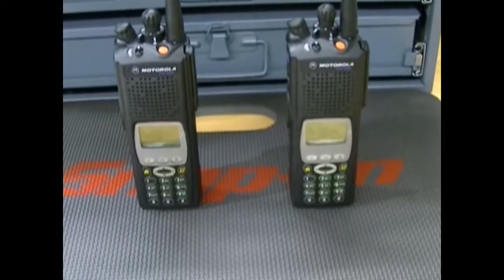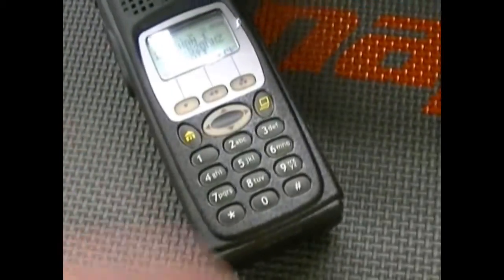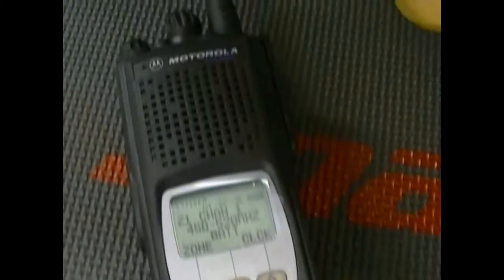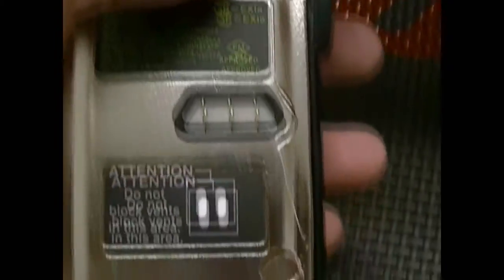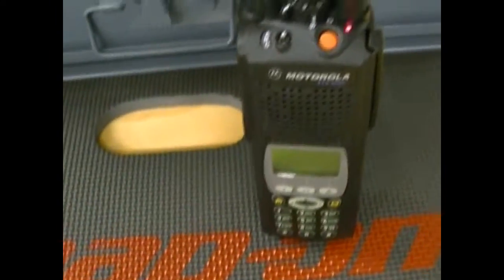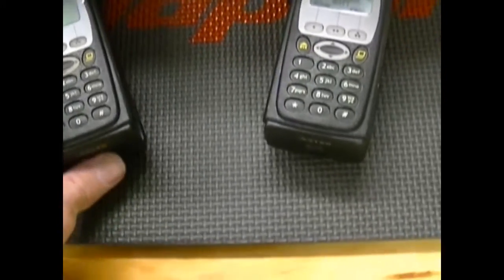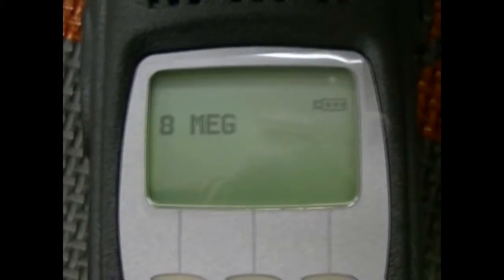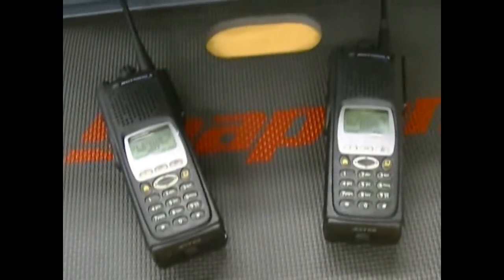Motorola XTS5000 Model III S-Split 450-520mhz - 1 with FPP, 1 with Trunking and both Tri-Encrypted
These units are Intrinsically Safe, FM-Approved, Latest Firmware both in the radios and in the tri-encryption modules!  These units are in MINT CONDITION and will be packaged with Impres Chargers with 3.11 Firmware (Latest), New PMMN4051A Remote Speaker Microphones with Windport Technology, OEM Motorola Vehicular Chargers, new i-Max 2100mah batteries and belt clips with User Guides on CD.  Encryption Algos are:  DES-OFB, DES-XL and AES256 hardware encryption, as well as ADP Software Encryption!  P25 Digital.  No excuses on these radios!  All internals checked and  Gaskets treated, filters are great, units have been bench tested and all tuning values are correct!  ALSO:  New CMOS batteries from Motorola have been installed on the back of the main board to retain clock functions.  NO OTHER SELLER DOES THIS!  Serial numbers have been run through NCIC database and show clean and clear status!  Printouts will be included to the buyer(s) of the radios!

Flashcode in the Trunked Radio Unit:

FLASHCODE:

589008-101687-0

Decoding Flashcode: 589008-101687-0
Platform: XTS5000

Q806: ASTRO IMBE Digital Operation
H14: Enhanced Digital ID Display
Q498: Hardware Multikey Encryption w/ OTAR
H43: Trunked Remote Monitor/Radio Trace
H46: Trunked One Touch Status Message
H38: SmartZone Systems Operation
G857: FDNY Emergency Rx/Tx Tone Set
Q947: APCO Packet Data Interface
Q387: Conventional Voting Scan
Q173: SmartZone Omnilink MultiZone Operation
Q361: ASTRO 25 9600 Baud Trunking
Q445: Fireground Accountability Software
Q446: Fireground Voice/Channel Announcement
Q667: ADP Software Encryption

Flashcode in the FPP Radio Unit:

FLASHCODE:

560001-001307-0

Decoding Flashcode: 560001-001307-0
Platform: XTS5000

Q52: Federal Government FPP
H869: Hardware Multikey Encryption
H35: Conventional Systems Operation
Q53: FCC FPP And Radio Cloning

Model Number:  H18SDH9PW7AN
Megs:  8 megs

Firmware:
Host:R20.50.09
DSP: R19.50.01
UCM Encryption Module Firmware:  R05-07-15
Tuning Values:  R01.09.13
Legit tags!  Model Number and flashcode do not match due to upgrades.